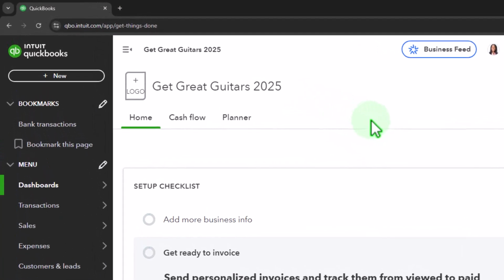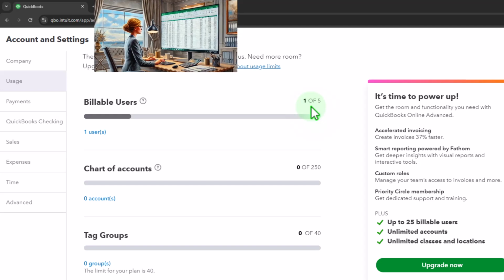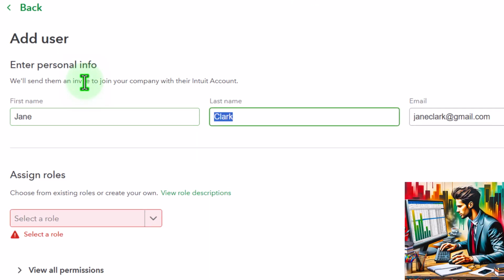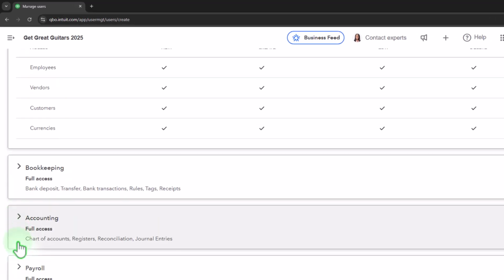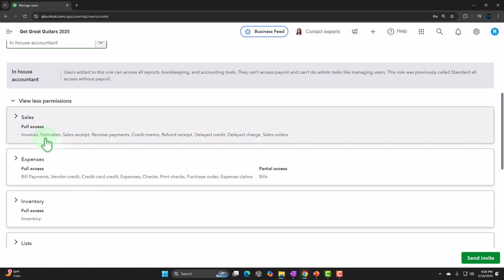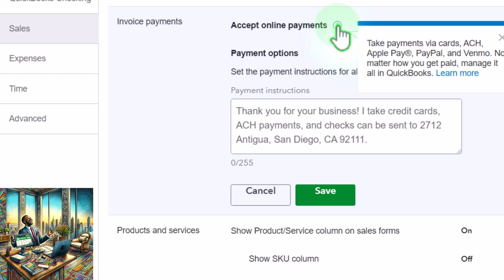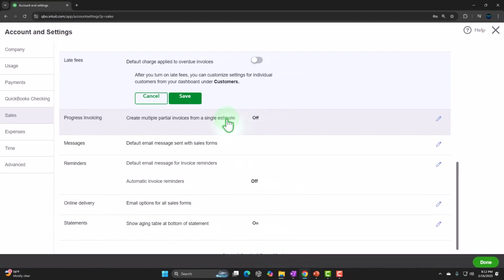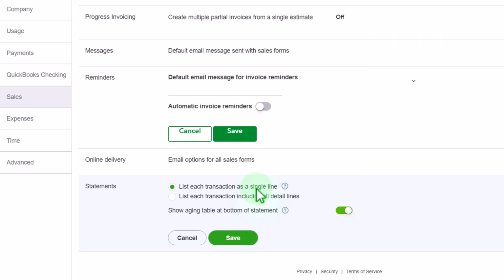Account & Settings - Usage, QuickBooks Checking, & Sales Tabs 6080 QuickBooks Online 2025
Account & Settings -  Usage, QuickBooks Checking, & Sales Tabs
QuickBooks Online 2025